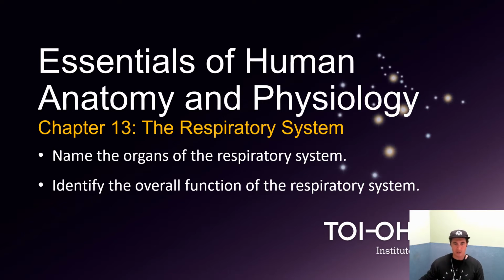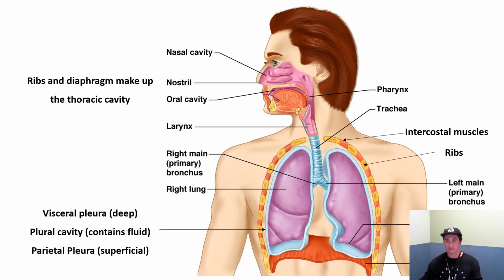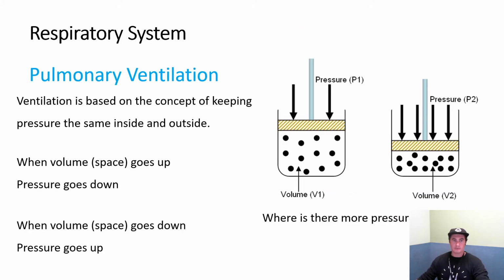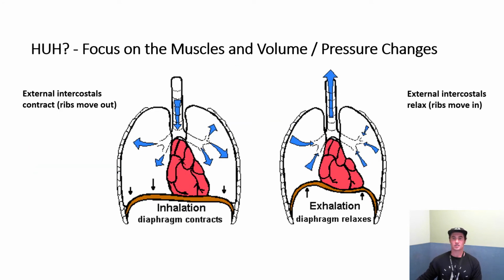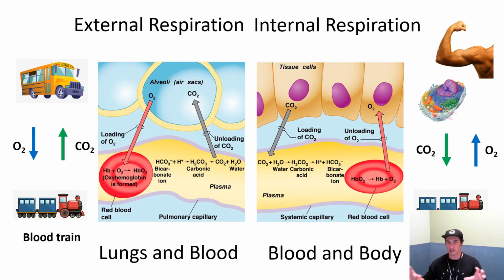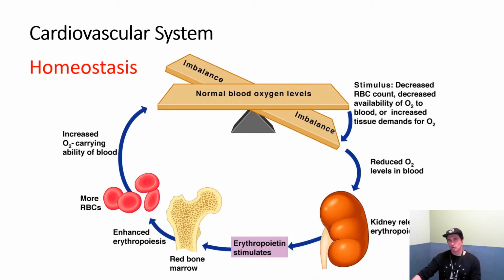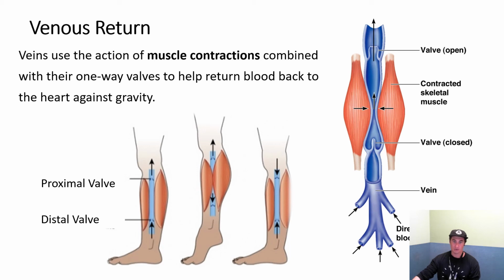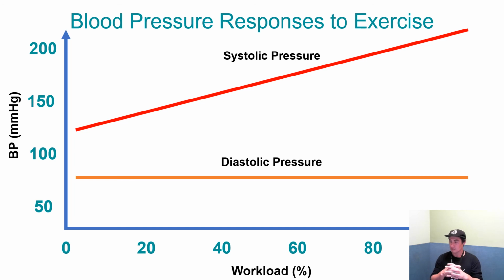Cardiorespiratory System Part I Recorded Lecture